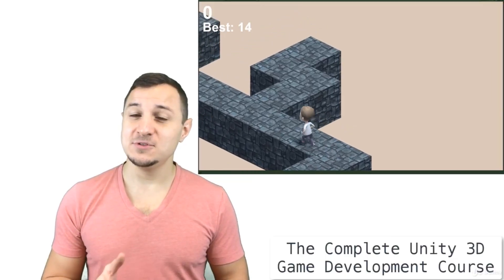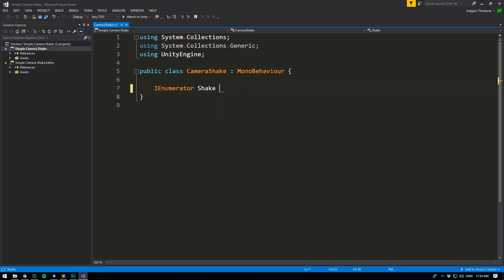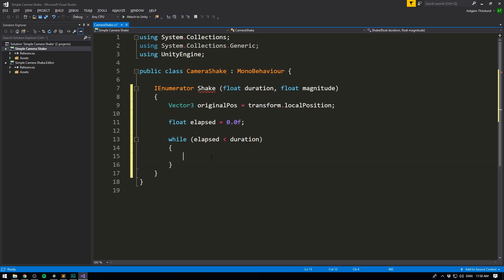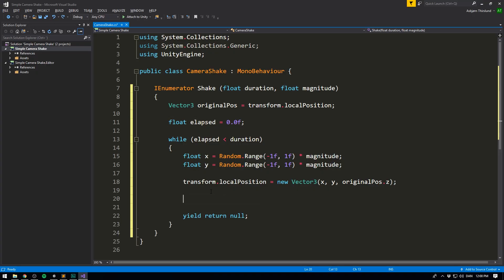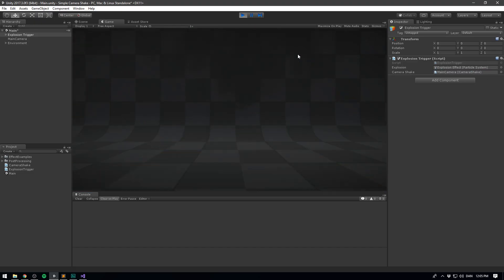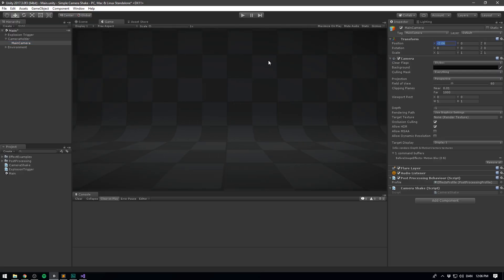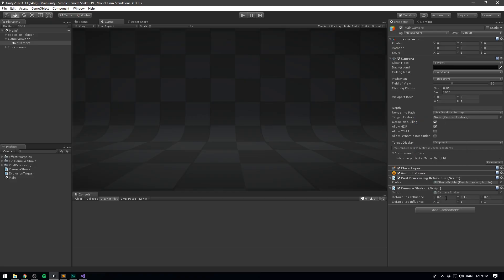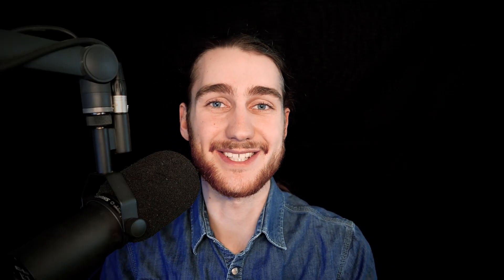CAMERA SHAKE in Unity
Spice up your game by adding Camera Shake using Unity!

EZ Camera Shaker has been deprecated from the Asset Store. Instead check out this open source version

Thumbnail image taken from the awesome game Besiege.